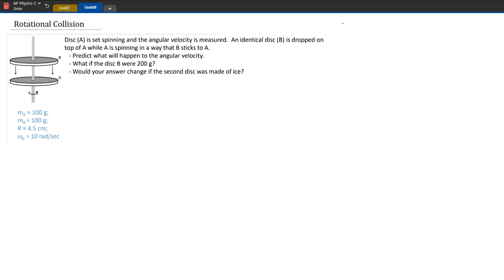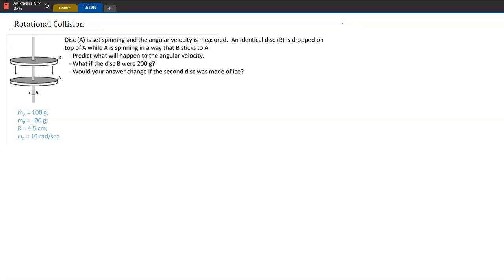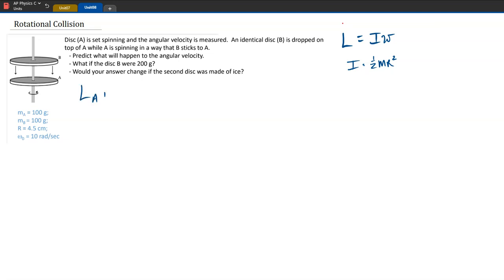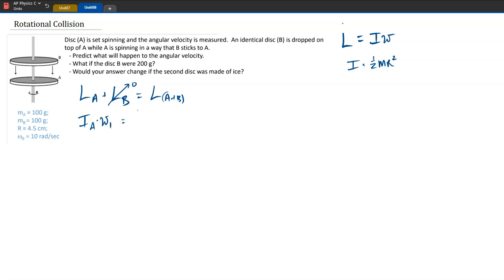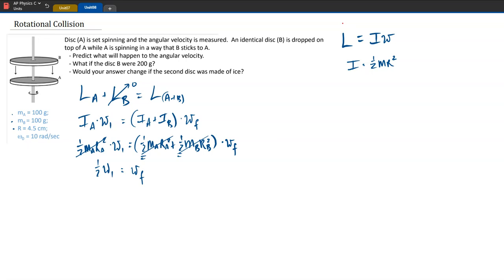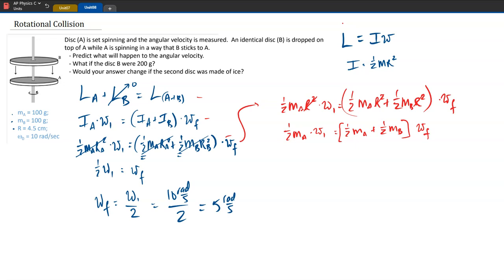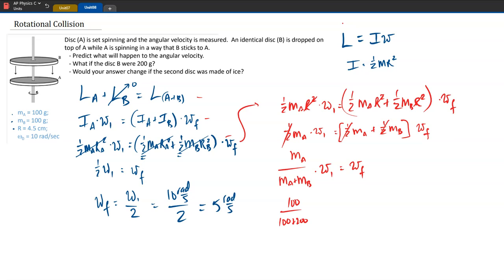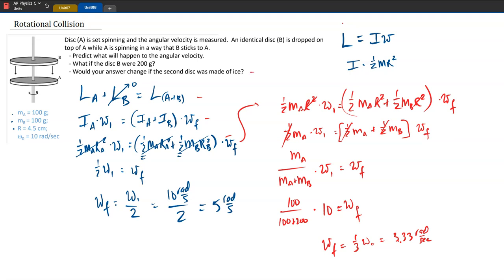Two Spinning Discs Colliding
AP Physics sample problem involving two discs, one rotating and one at rest that collide with each other and rotate together afterward.  Solved using conservation of angular momentum.